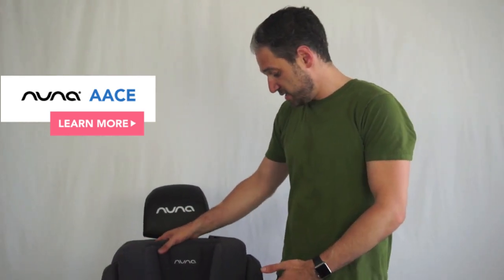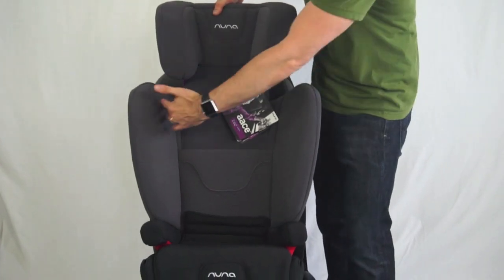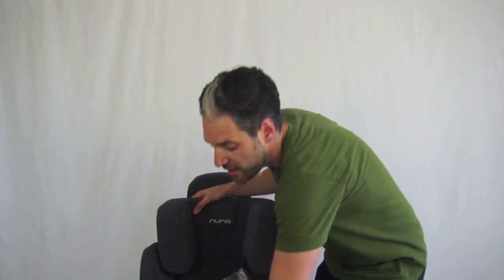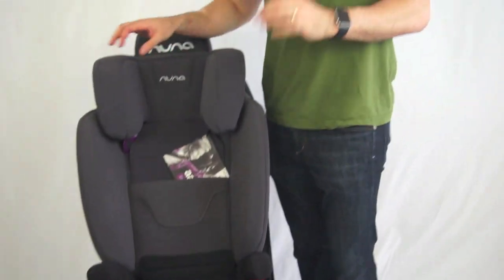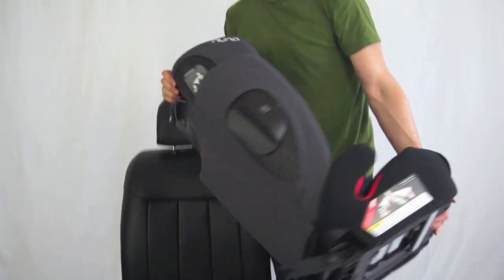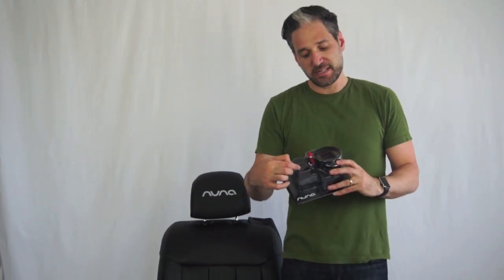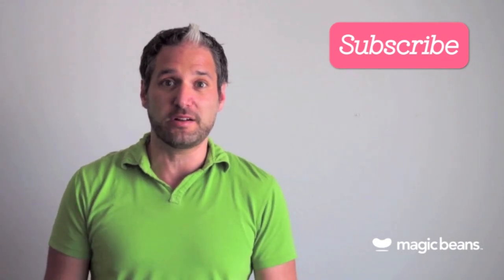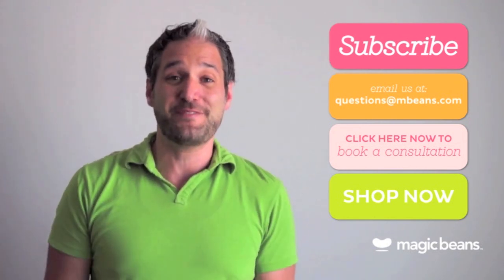Nuna Aace Booster Seat | Best Most Popular | Reviews | Comparisons | Prices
In this video, Eli from Magic Beans introduces you to an exciting new safety advance from Nuna: the Nuna Aace Booster Seat!  The Nuna Aace is designed to make it as easy as possible to keep your child safe in the car, and to customize the fit to your kid as they grow.

This terrific booster features the exclusive 3D Growth System, which lets you adjust all dimensions as kids grow up and out: when you raise the 9-position headrest, the shoulders of the seat automatically also expand! Plus, you can adjust the depth of the seat to provide proper support as your child’s legs get longer.

We recommend using a booster seat with a back, but the Nuna Aace Booster Seat can also serve as a backless booster when necessary, giving it yet another dimension that you can customize to fit your family.

Check out the video to learn more about why we love the Nuna Aace Booster Seat, and if you’re not sure if this is the booster for you, ask us!